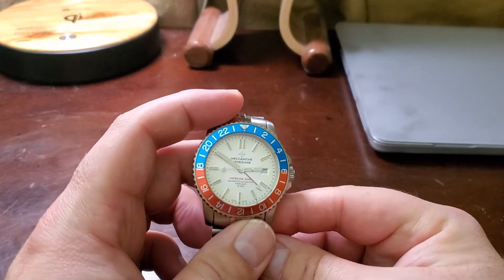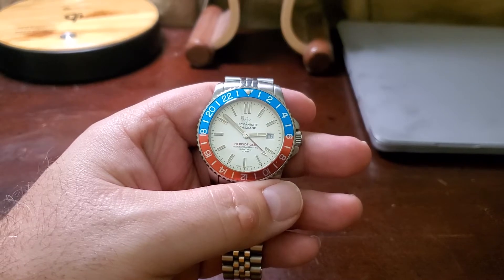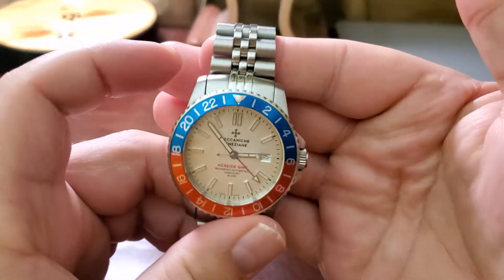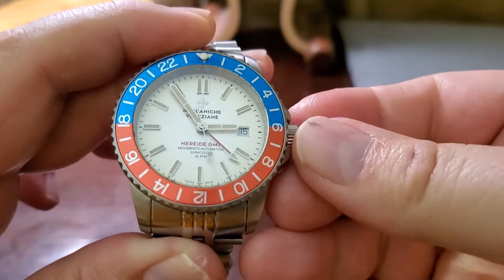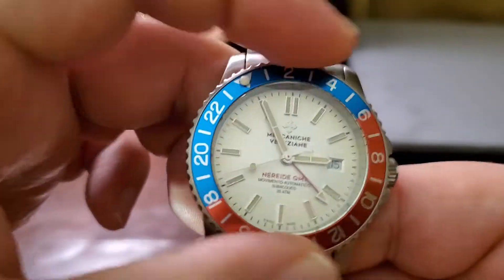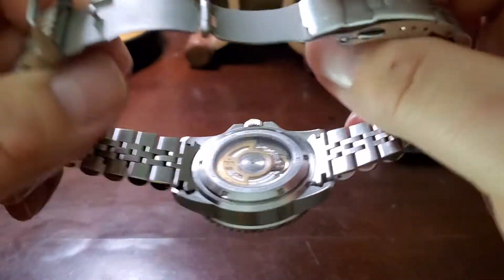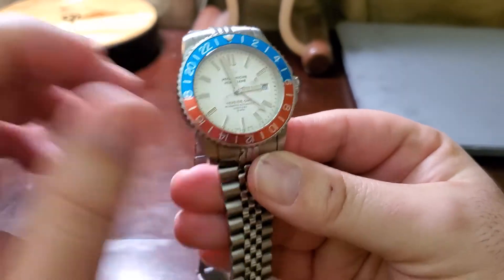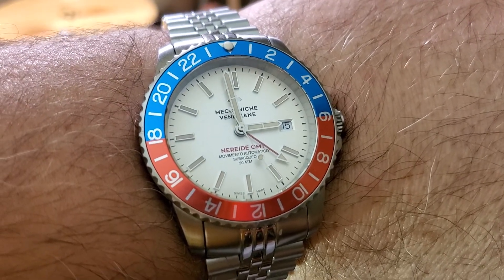Meccaniche Veneziane GMT Diaspro Crema Review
Review of Meccaniche Veneziane GMT Diaspro Crema Swiss Made